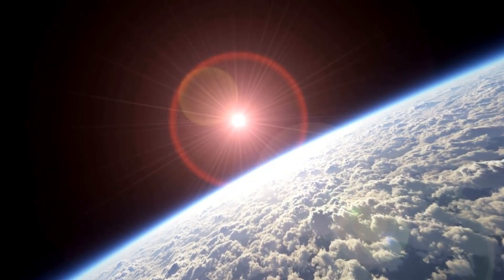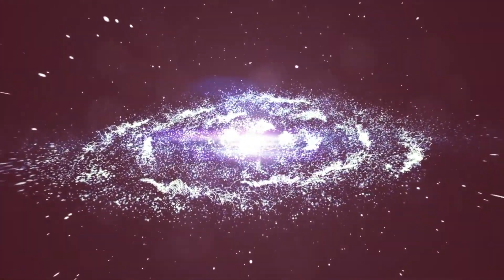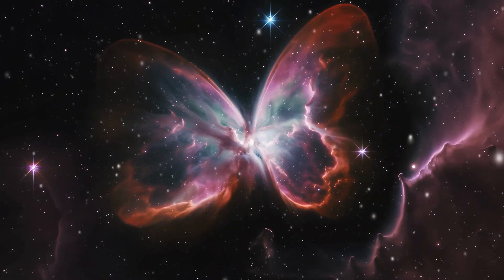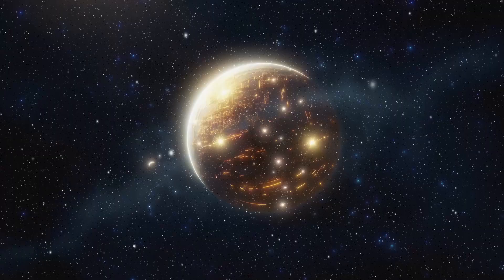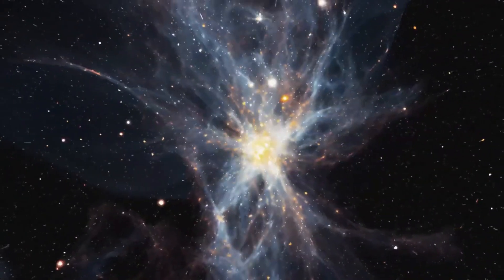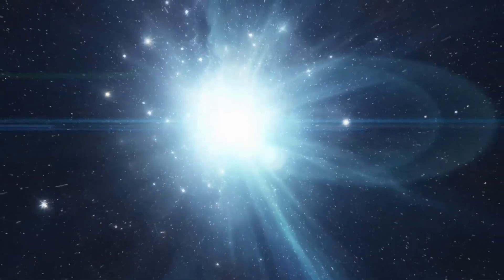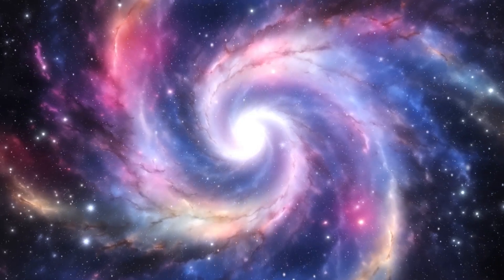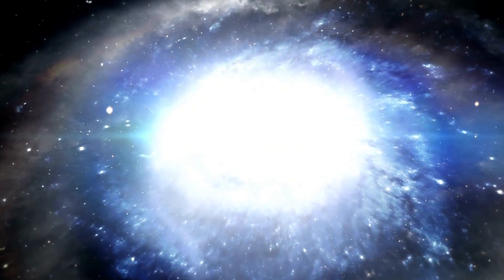James Webb Reveals a Mind-Blowing Cosmic Giant!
The James Webb Space Telescope has just captured a breathtaking image of a massive space structure that will leave you in awe! 🤯✨ This historic moment marks a new era in space exploration, unveiling never-before-seen details of the cosmos. 🌠🔭

Join us as we break down this stunning discovery and what it means for the future of astronomy! 🌎🚀

📌 Timestamps:
00:00 – Intro 🚀
00:45 – What is the James Webb Telescope? 🔭
02:15 – The Stunning New Image Revealed! 📸
04:30 – What This Discovery Means for Science 🧑‍🚀
06:10 – Future Discoveries to Look Forward To 🌠
07:25 – Final Thoughts & Outro 🎬